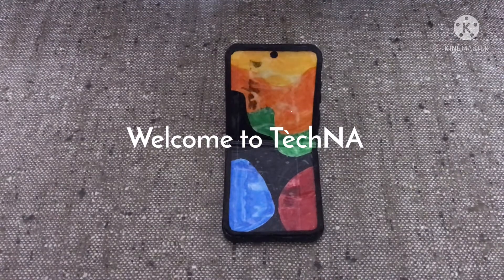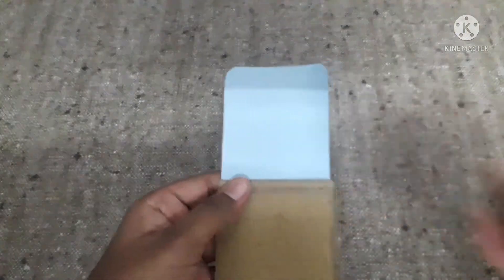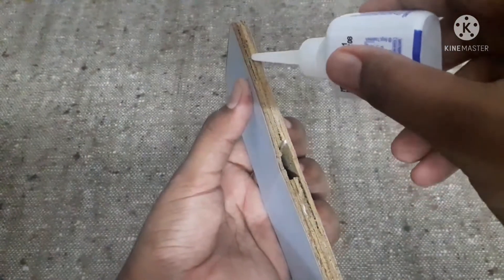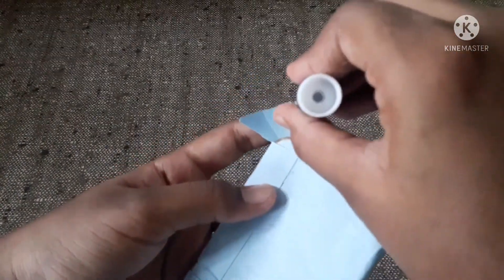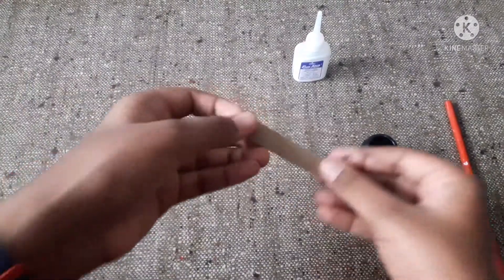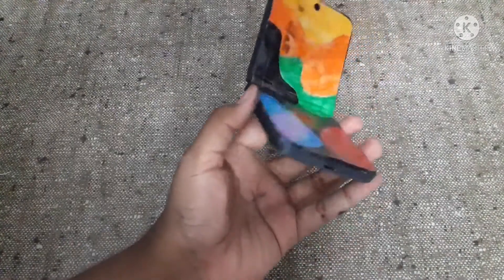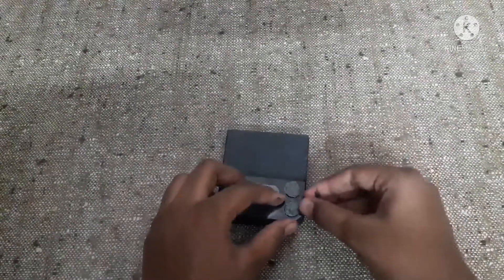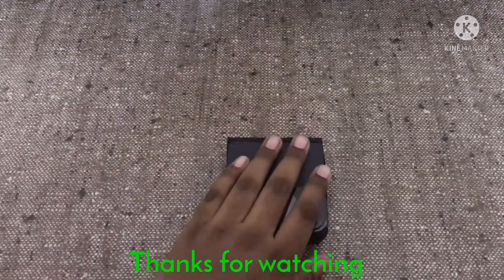How to make Galaxy Z Flip 3 5G out of cardboard | TèchNA | Episode 33 | Premiere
Welcome to TèchNA, hope you guys enjoy my videos. Please keep on supporting me by
Doing some simple steps.

1. Like
2. Share
4. Comment your thoughts about my videos and your ideas.

Measurements of cardboard 👇🏻

Chapters:

0:00 intro
0:30 D.I.Y
10:51 outro